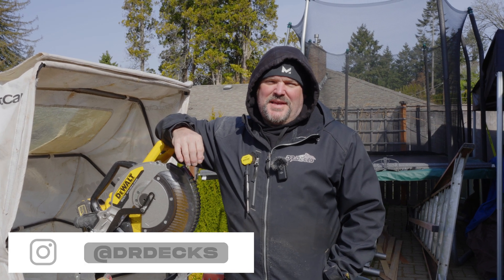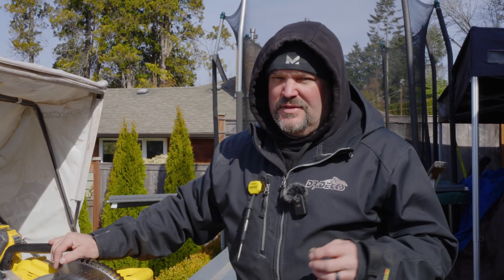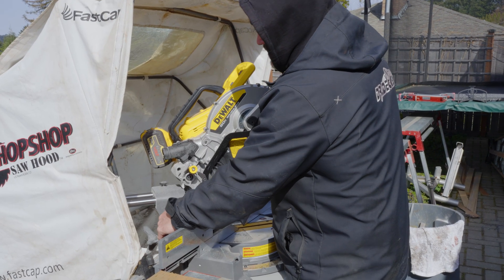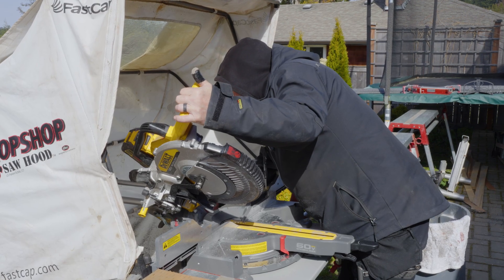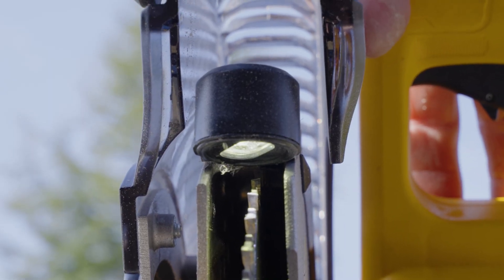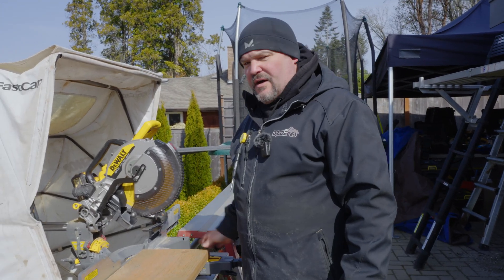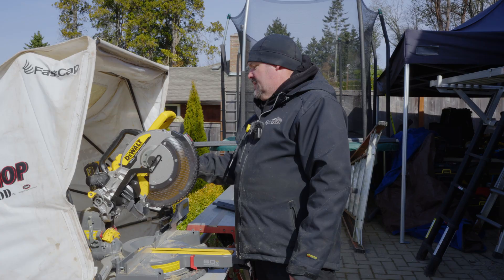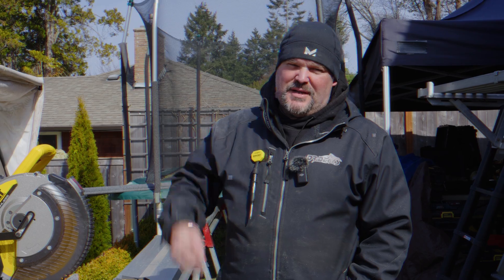NEW DEWALT 60V 12 in. Cordless Sliding Miter Saw || Dr Decks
In today's first impression, we are going over a new miter saw from DeWalt. We'll tell you all the features that make this one of the best miter saws that we've used thus far!